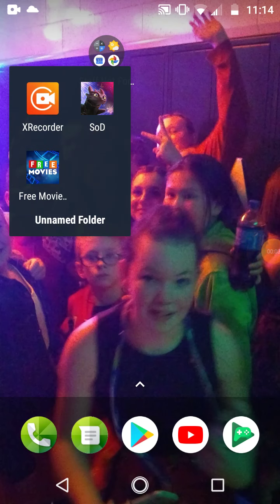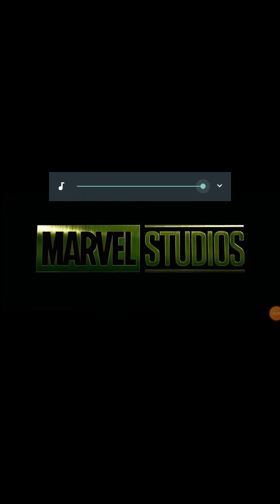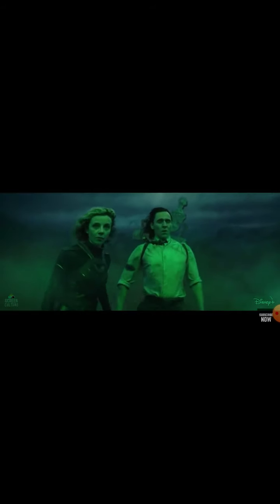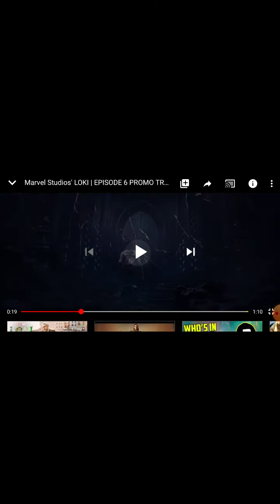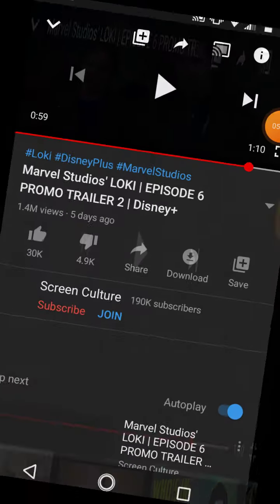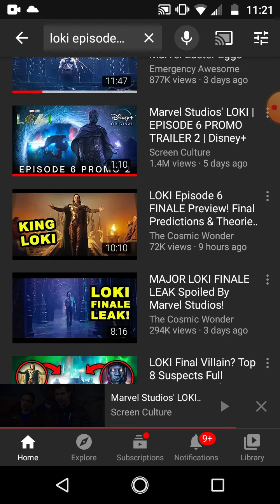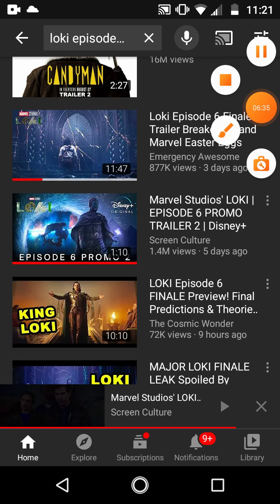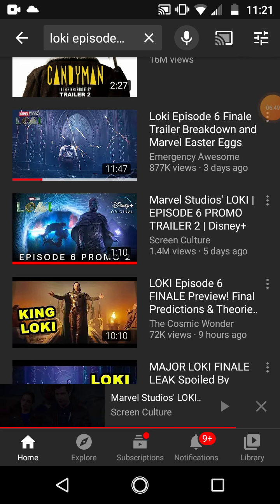Told you it was Kang (Loki s 1 ep 6 trailer breakdown